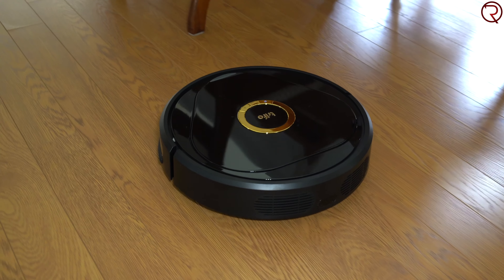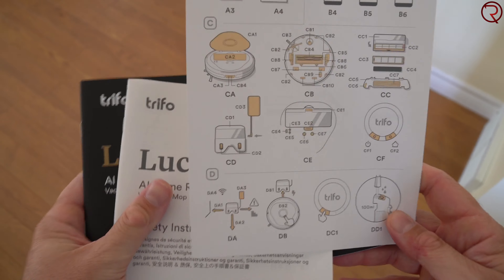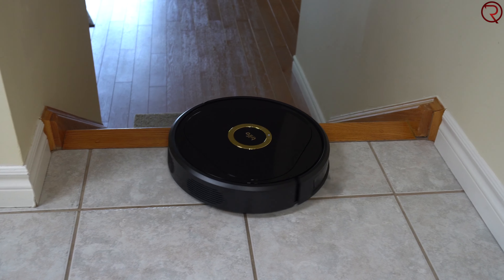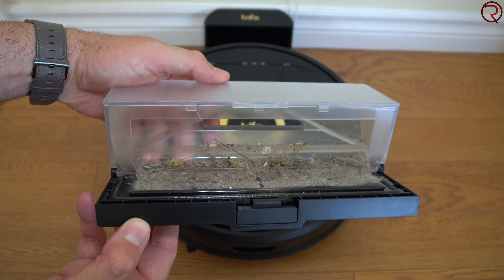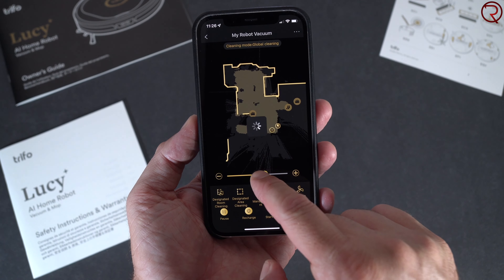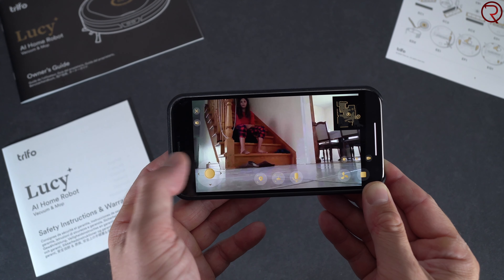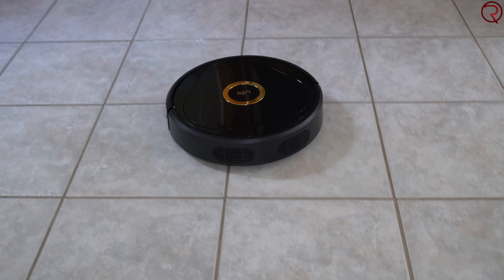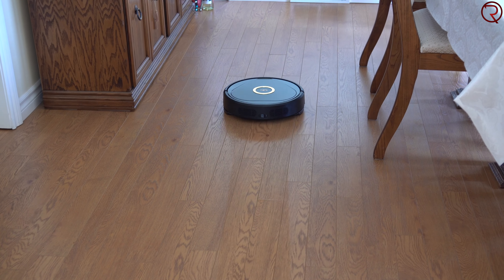Trifo Lucy Robot Vacuum & Security Camera Review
A quick review of the latest Robot Vacuum from Trifo, Lucy.